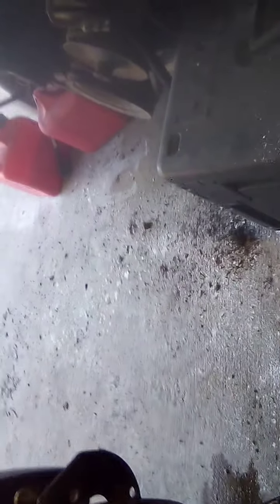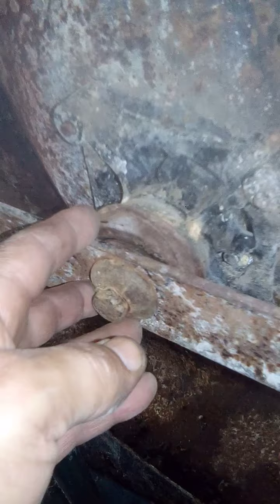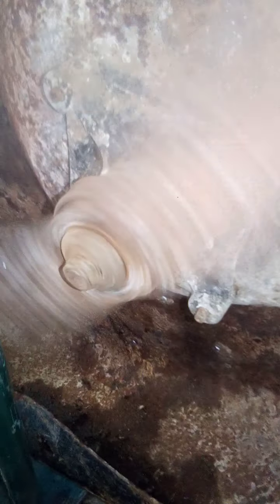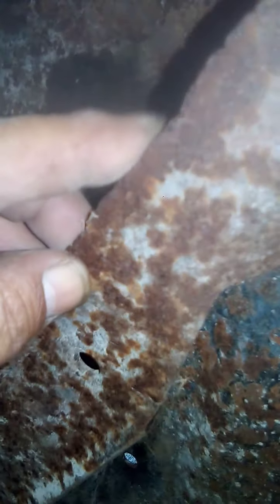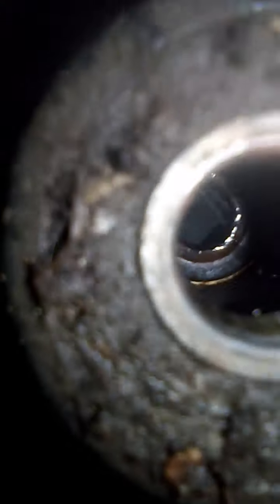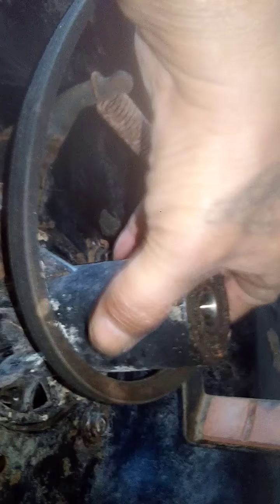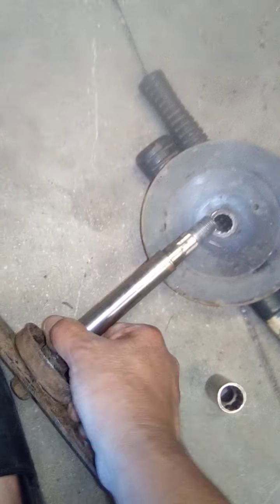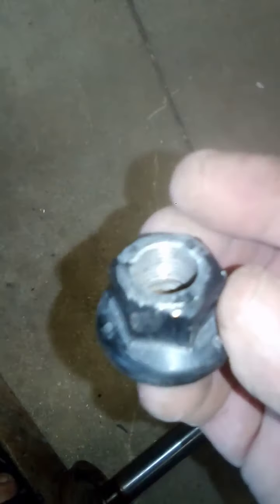May 10, 2020